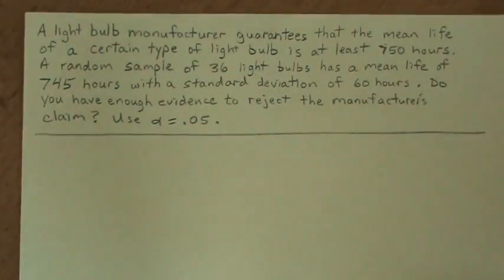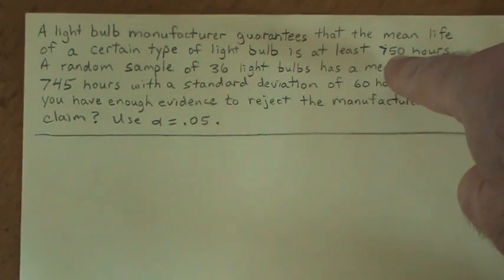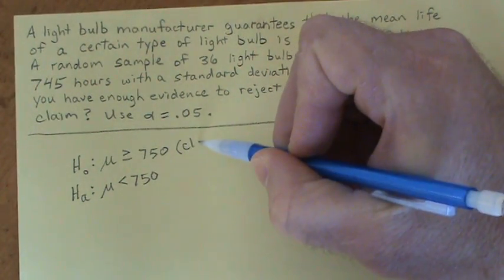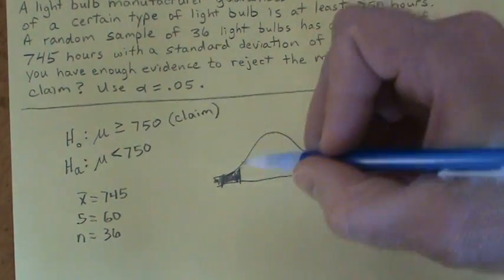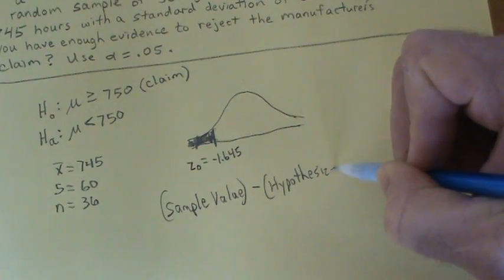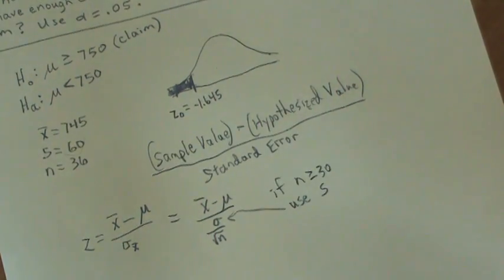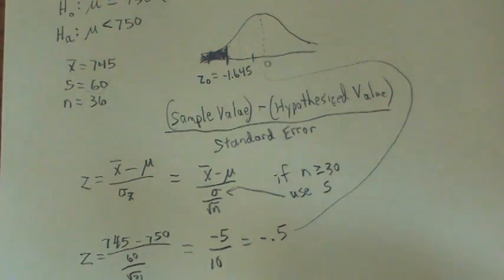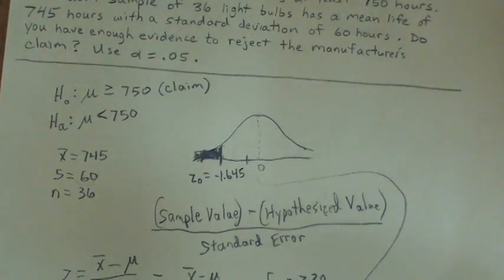One-sample hypothesis test - Mr. Olson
Example of how to perform a one-sample statistical hypothesis test.

I explained this in a previous response, but I thought I should explain this again. When performing a hypothesis test for the population mean, and the population standard deviation is unknown (which it almost always is), if you have a random sample and the following conditions apply, you should perform a t-test. (1) The sample size is small compared to the population size (n less than or equal to 0.05N) - this is to account for the fact that in most cases we are sampling from a finite population and we don't have independent trials (and the sampling distribution of the sample mean requires that). (2) The population from which the sample is drawn is normal, OR, the sample size is sufficiently large (which most textbooks say if n is at least 30, although that value is rather conservative in some cases). If neither condition of (2) applies and you have the sample data, you can perform a normal probability plot to determine whether it appears that the data come from a population that is normal, and a modified box-and-whisker plot to make sure there are no outliers (because the test statistic uses the sample mean and the sample standard deviation - both of which are not resistant to outliers). Now, with that being said, because the t-distribution begins to look very similar to the z-distribution when the sample size is greater than or equal to 30, some introductory statistics textbooks encourage the student to just use the z-test when n is greater than or equal to 30 (that's what I did when I wrote this example). However, to be safe, it is best to simply always use the t-test in this situation.